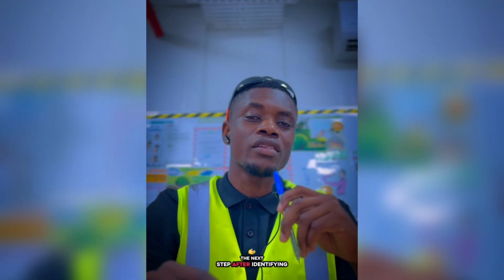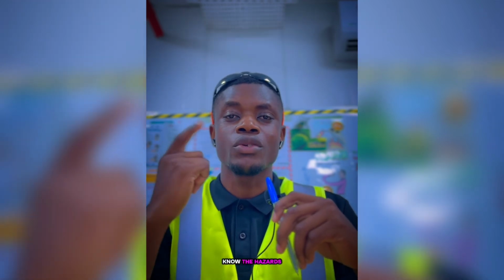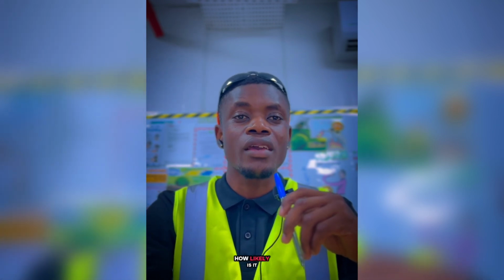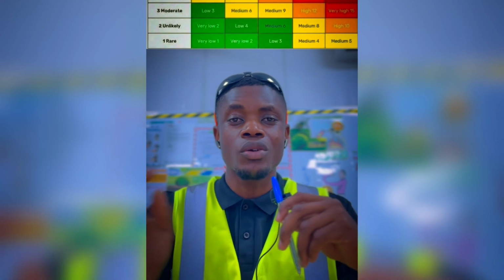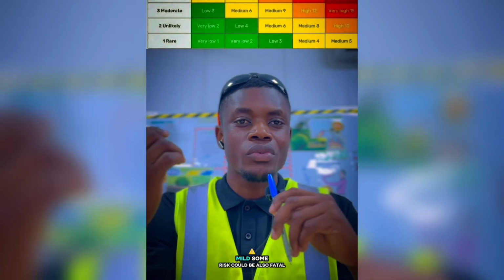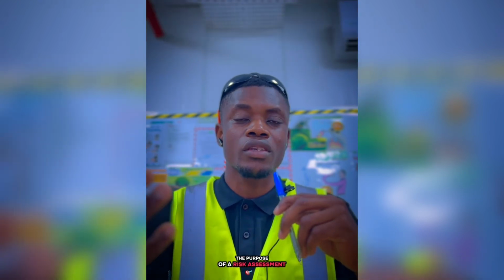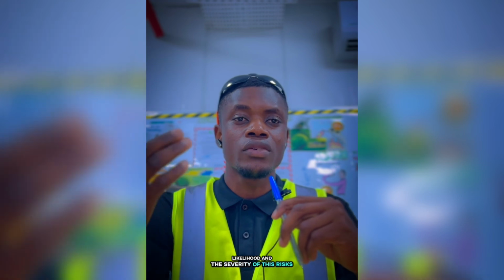What is RISK ASSESSMENT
Risk isn’t just on job sites — it’s everywhere.
Slippery floors. Loose wires. Open manholes.
In this quick video, I explain what risk assessment is, why it matters, and how you can use it to prevent accidents and protect lives — in under 60 seconds.

If you work in construction, landscaping, or any high-risk job — this is a must-watch.
Because safety doesn’t happen by accident.